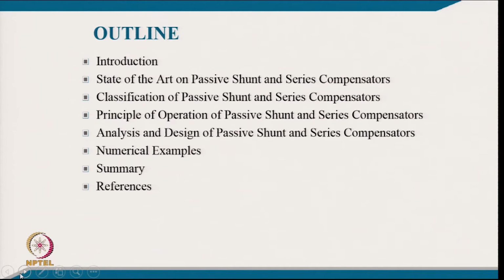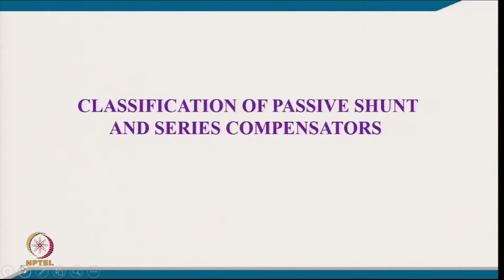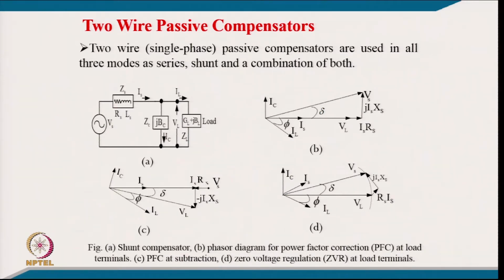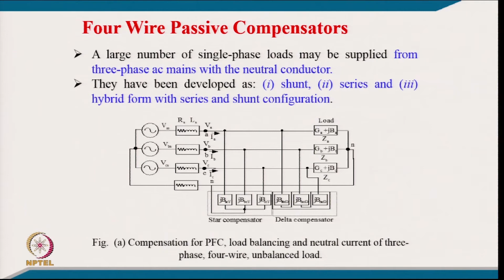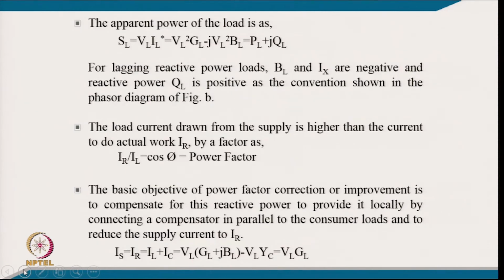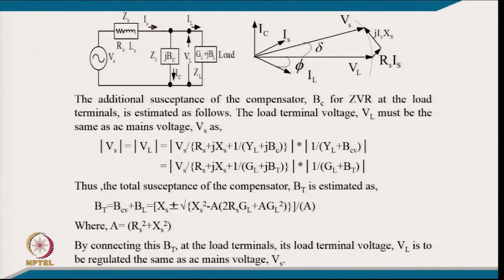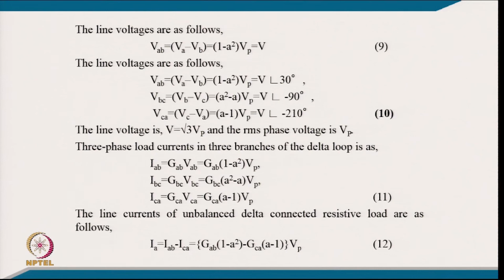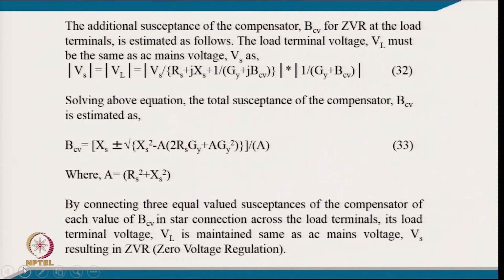Passive shunt and series compensations